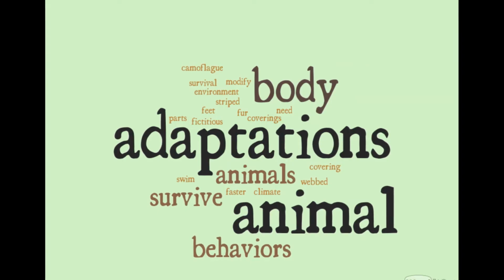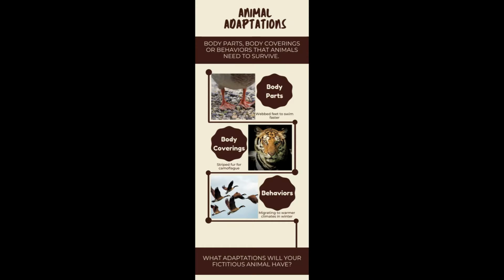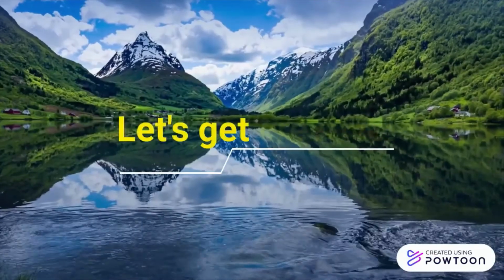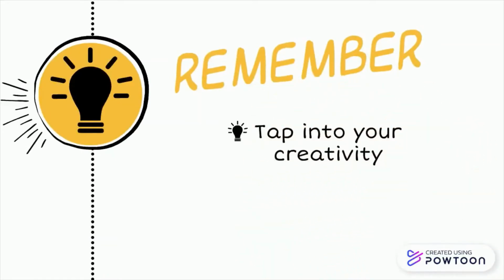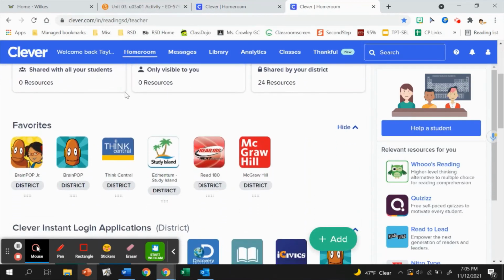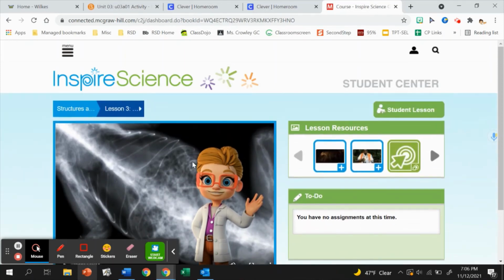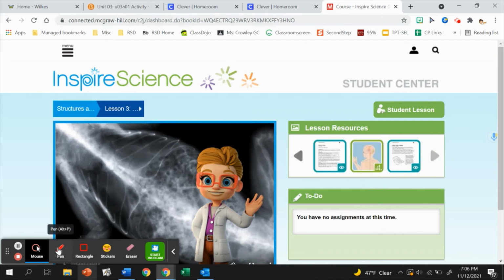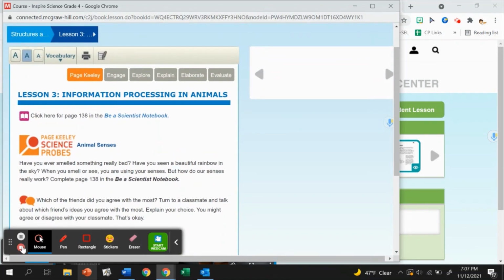u07a01_Crowley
This video was created as part of a graduate project.